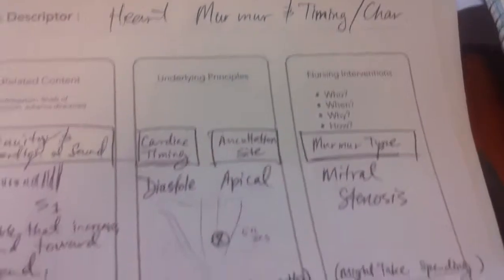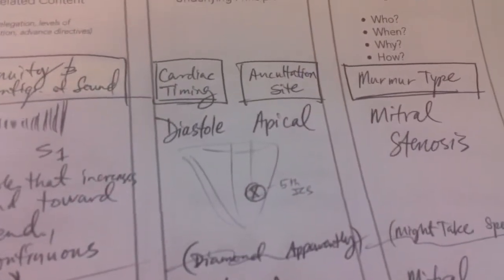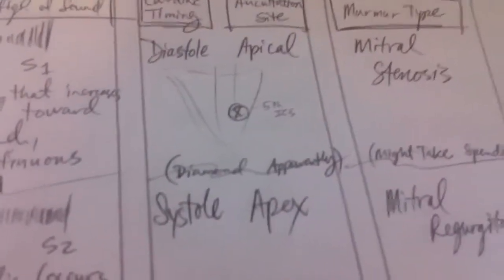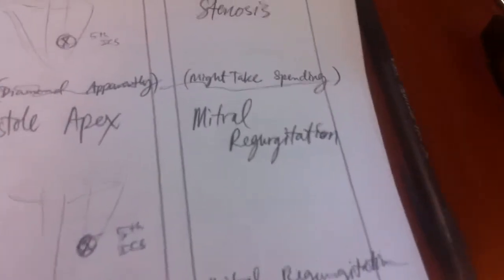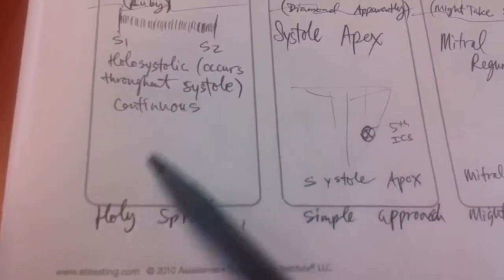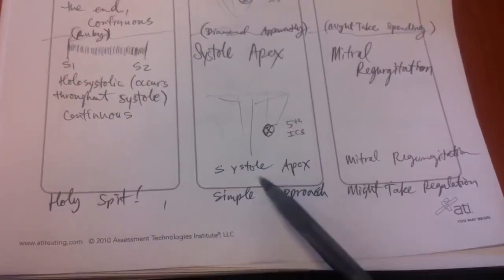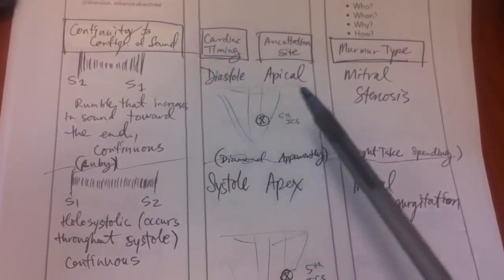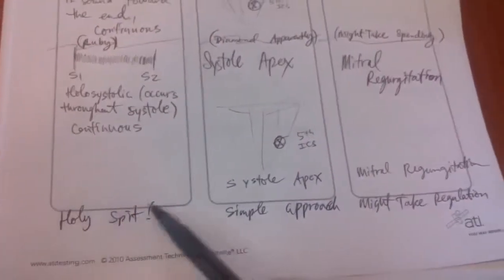Nurse Ninja | Mitral Murmurs | Mneumonics | Easy To Remember | Nursing School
Mitral Murmurs, locations, durations, sounds.. just a way to try and remember it. Hope it helps!

aortic stenosis murmur regurgitation valve replacement insufficiency surgery leaky heart mitral bicuspid disease aorta